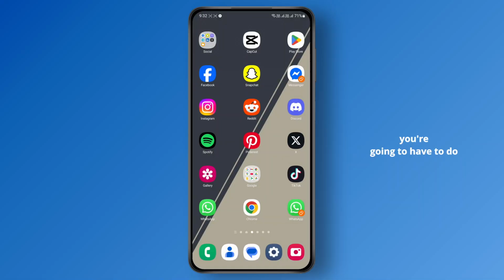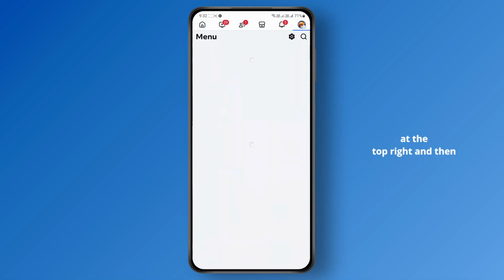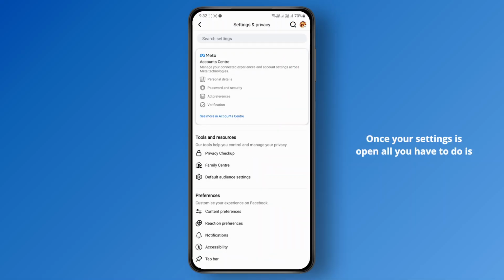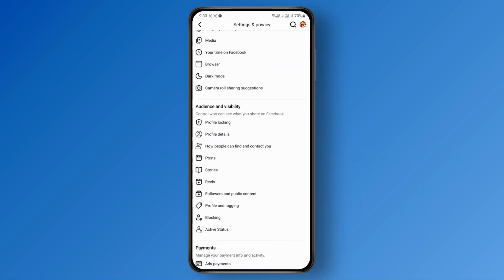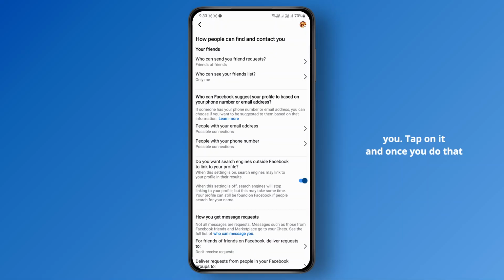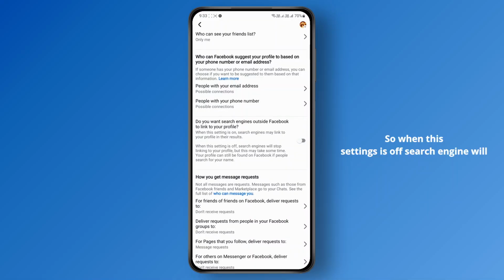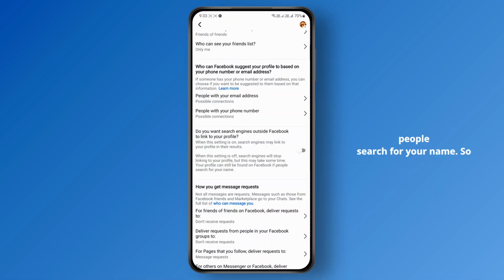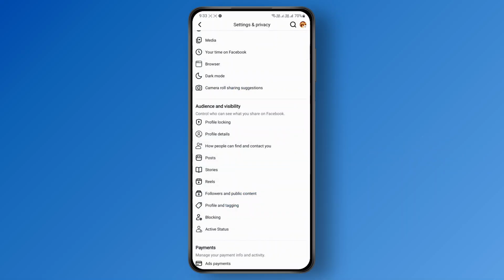How to Hide Facebook Profiles from Search Engines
Learn how to hide your Facebook profiles from search engines quickly and easily in this step-by-step tutorial. Whether you want to keep your profile private or prevent it from appearing in Google and other search results, this guide will show you exactly how to do it.

In this video, you'll discover how to hide Facebook profiles from search engines, hide your Facebook profile, and hide your Facebook account from search engines effectively.

Timestamps:
0:00 Introduction
0:25 Step 1: Access Facebook Privacy Settings
0:55 Step 2: Adjust Search Engine Visibility